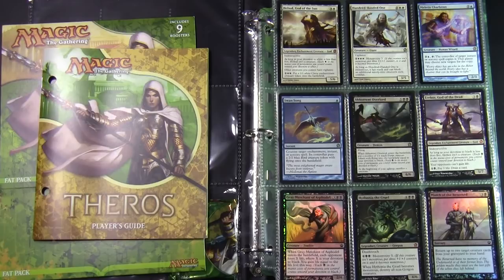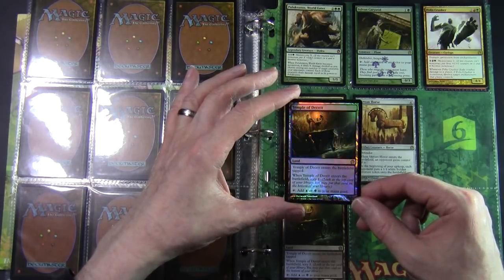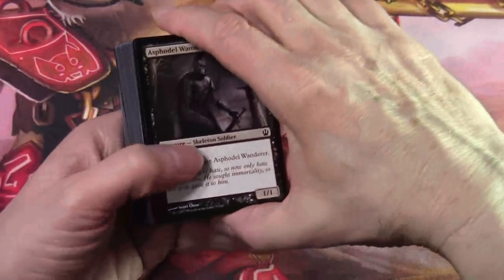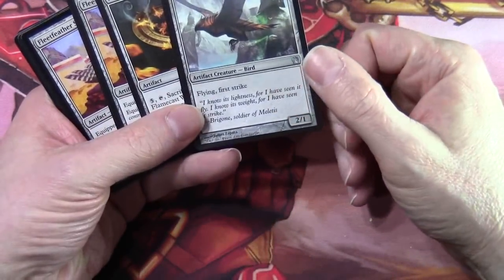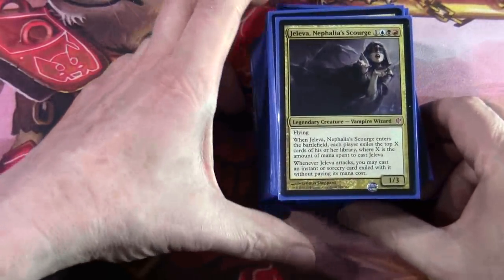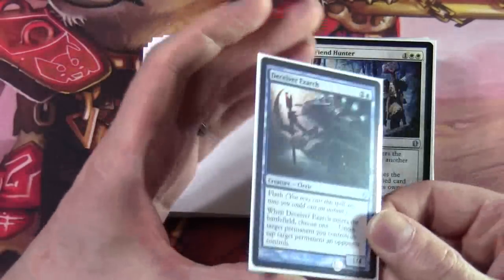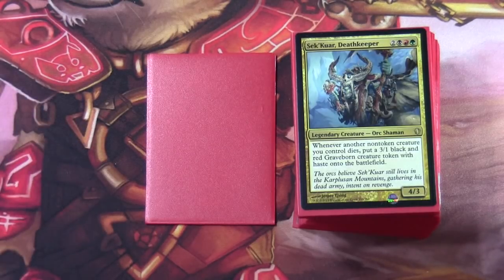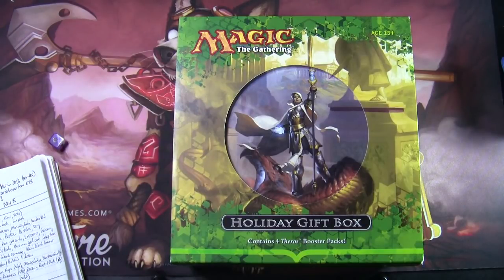Magic The Gathering - Saturday Morning Nostalgia - The Year is 2013 (S4E4)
2013 Magic The Gathering releases in review (Oct-Dec). Theros, Commander 2013, Holiday Gift Box 2013.